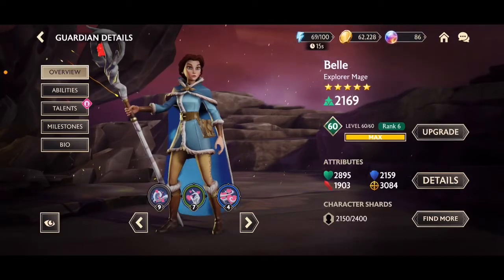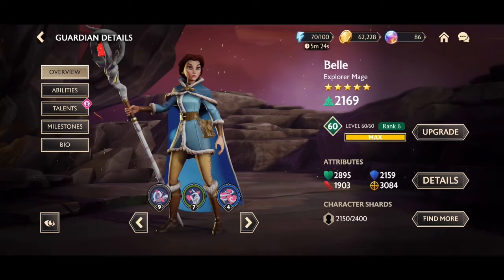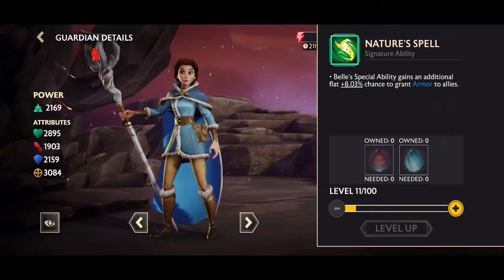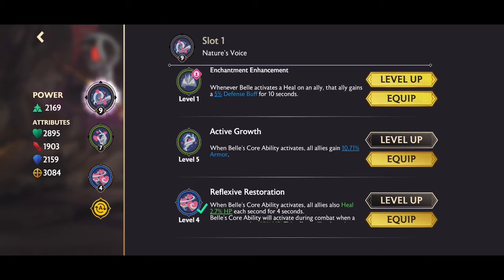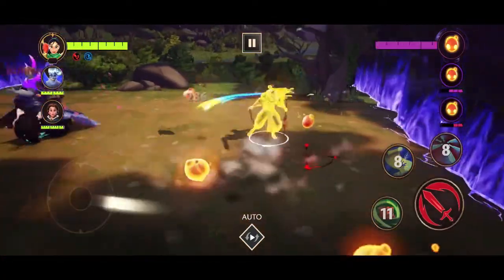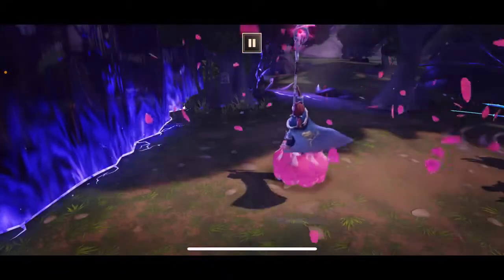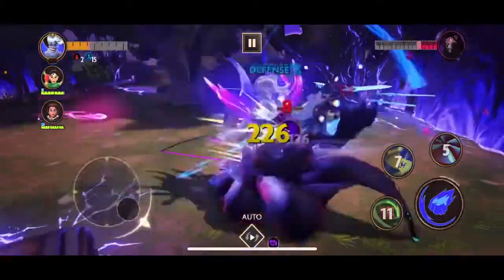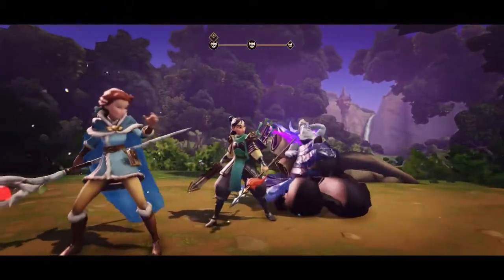How to use Belle | Disney Mirrorverse Full breakdown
This is a guide explaining the guardian Belle
Checkout the Discord community!